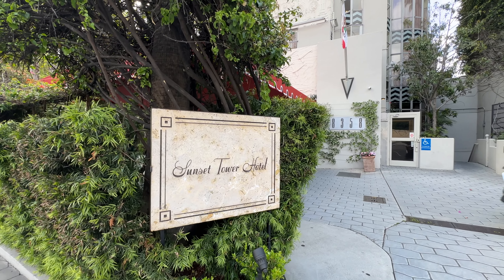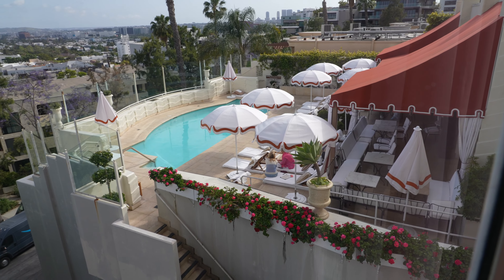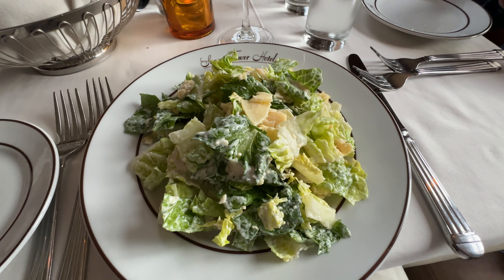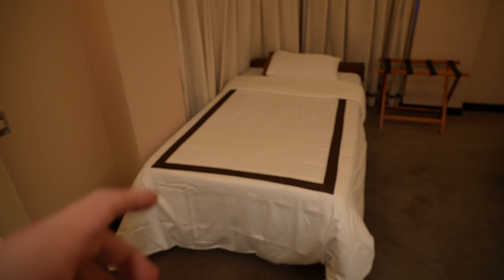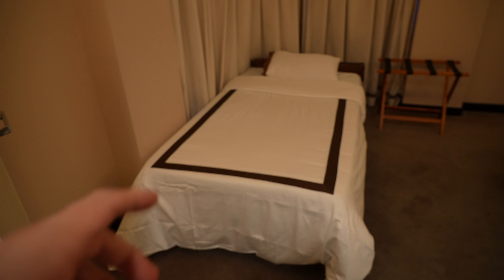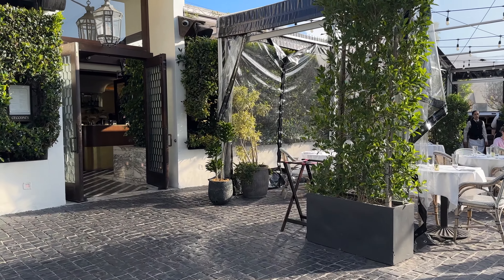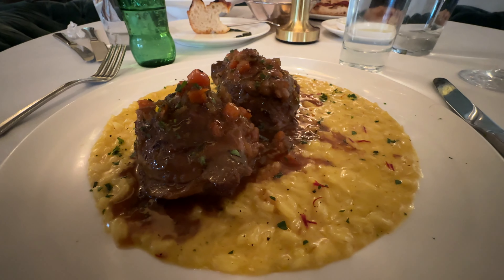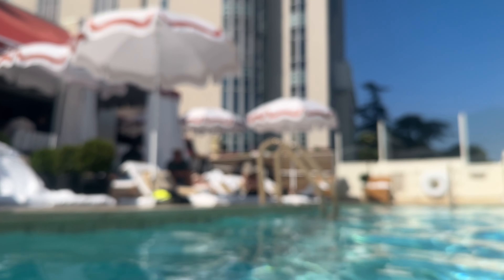We're Back in Hollywood! Sunset Tower Hotel, Lunch at Cecconi's, Tower Bar & Summertime Pool Days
Summertime has officially started for us, and we're wasting no time! Heading out to Hollywood for the long, holiday weekend we're staying at the Sunset Tower Hotel. It's a relaxing weekend filled with great food, cocktails, and pool days. Our day at Universal Studios Hollywood will be the next video, dropping soon.

**[Answer to Mike's movie question]**
It's the Fox Plaza in Century City, more widely known as "Nakatomi Plaza" from the movie Die Hard.